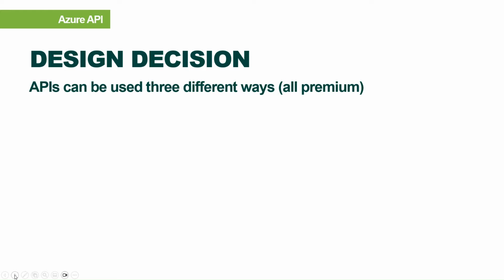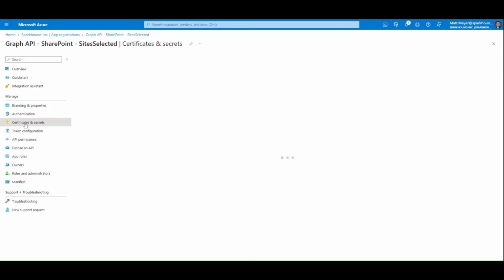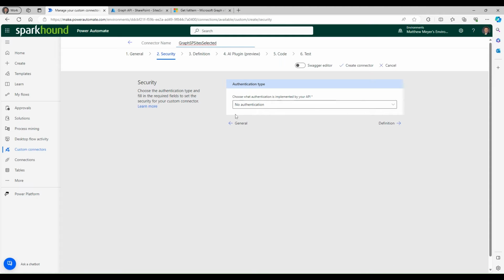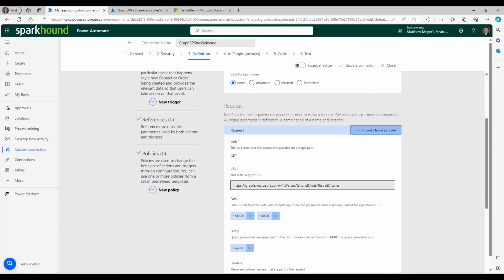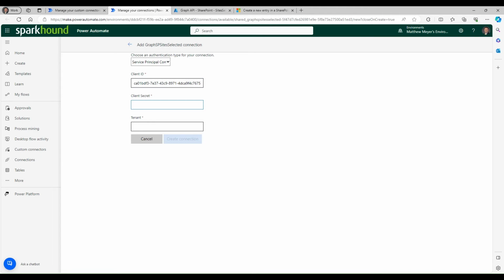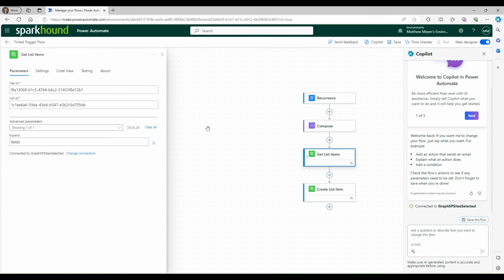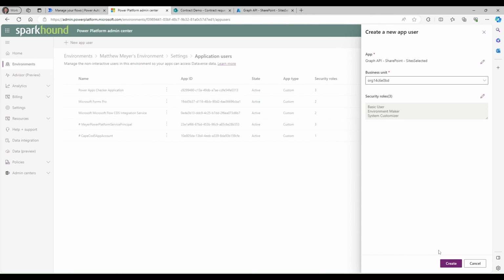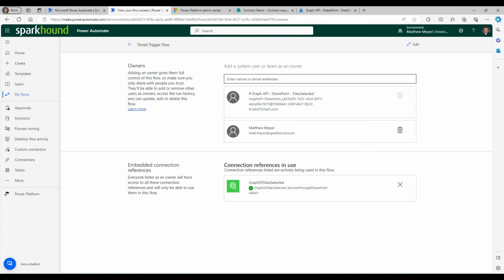Power Automate Using ONLY Service Principals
Clients often ask me how to have a Power Automate Flow that is completely unattached to a user.
We do this using a Service Principal that owns the flow, and using the Graph API with a service principal to connect to Microsoft 365.
This video shows how you create a Service Principal, give it granular rights to SharePoint, use a Custom Connector to call the Microsoft Graph API, and finally set the ownership of the Flow to the Service Principal.